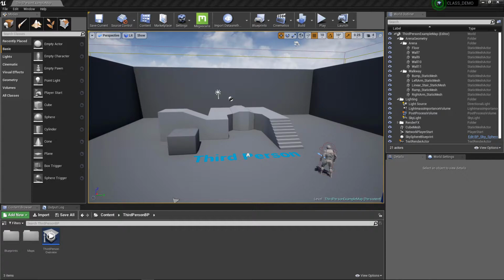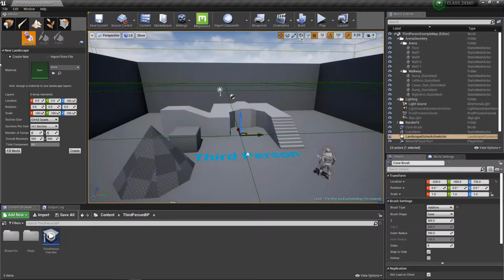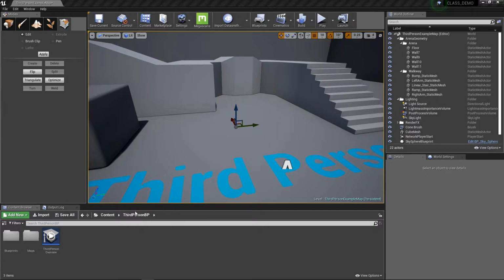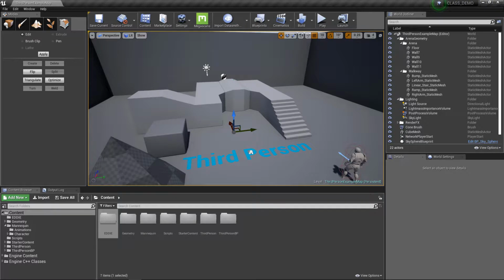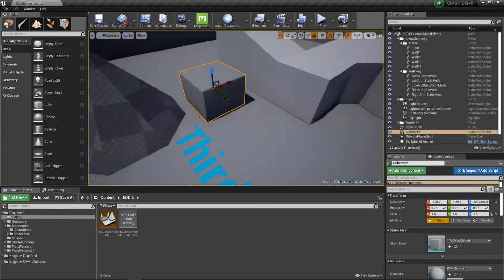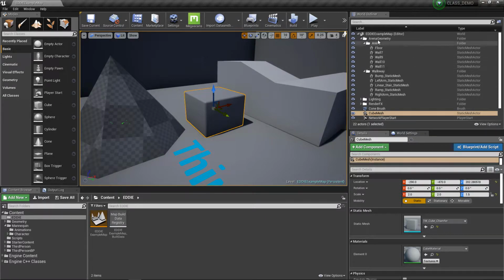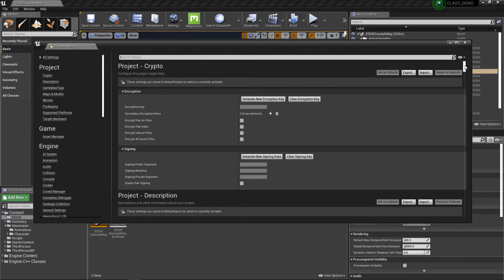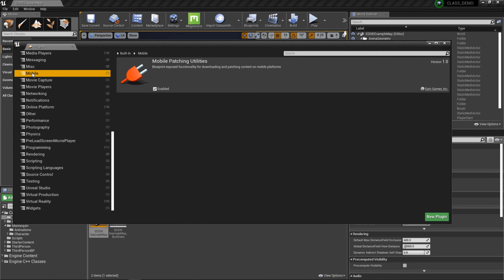The Unreal Interface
This video covers the Unreal Interface. We discuss all the major areas you need to know to complete your projects.